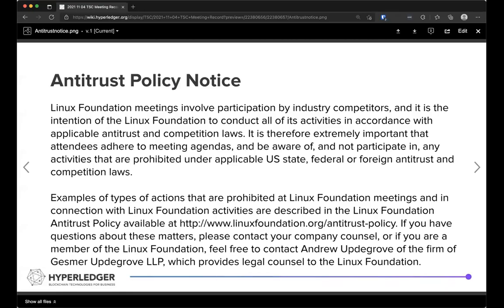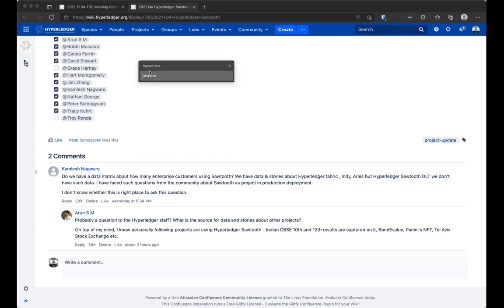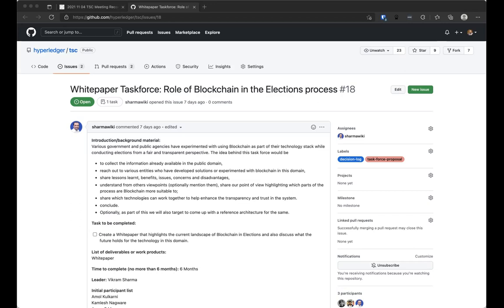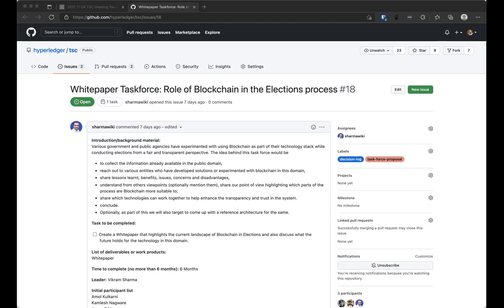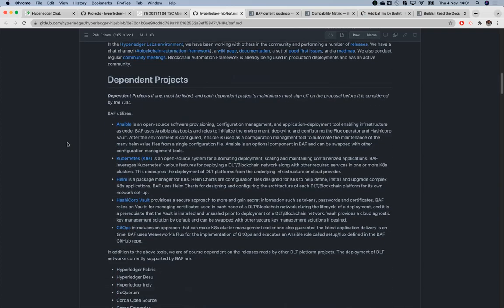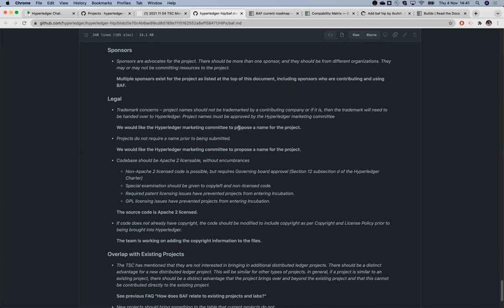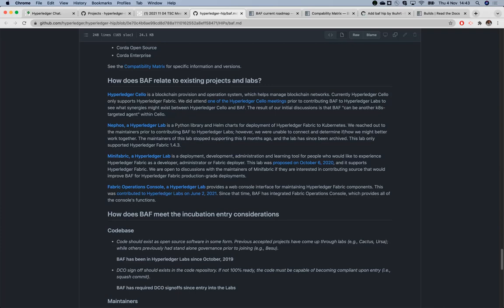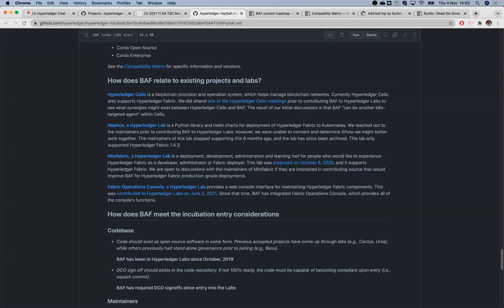2021 11 04 TSC Meeting